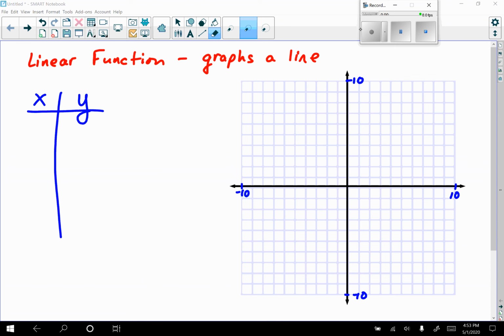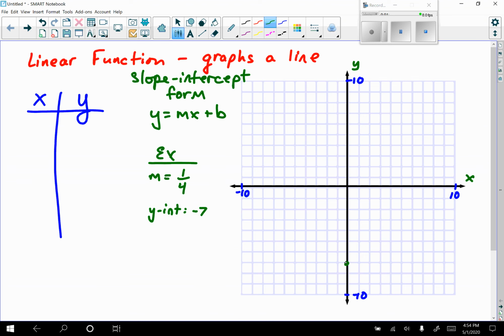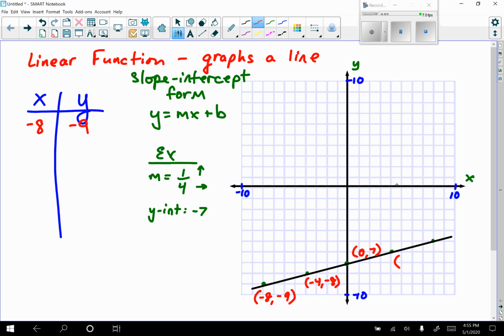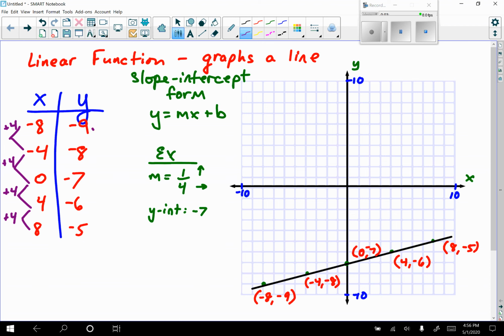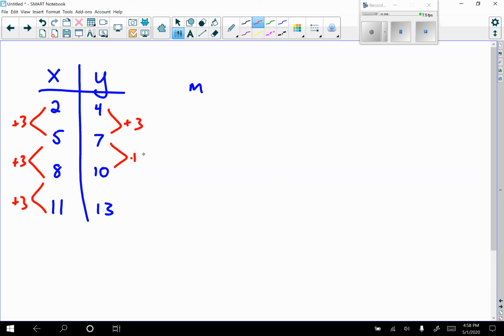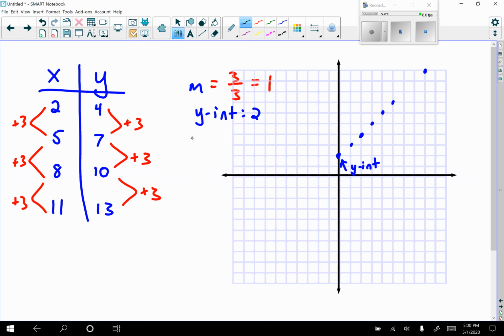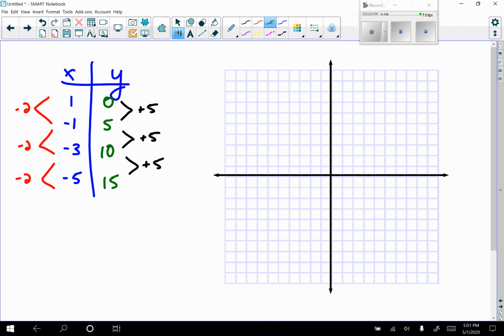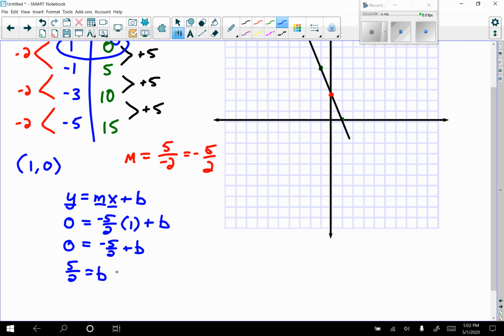Linear Functions Examples